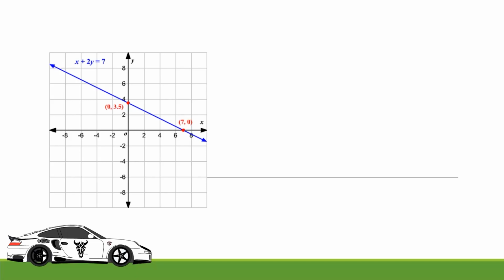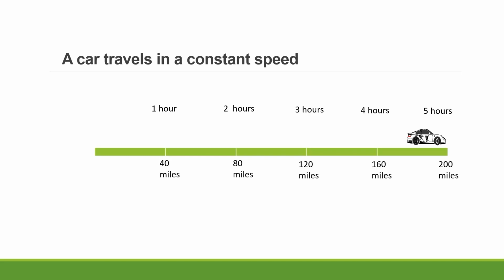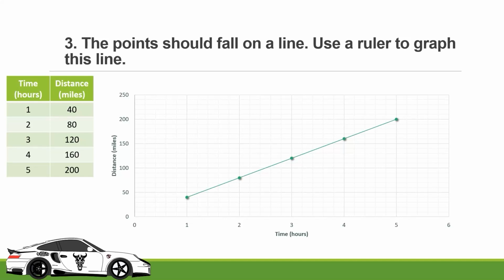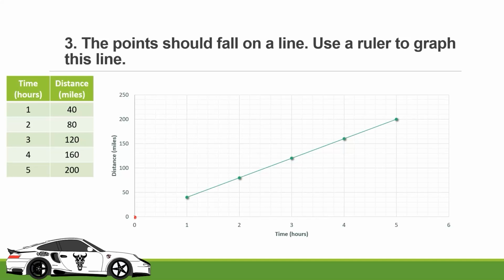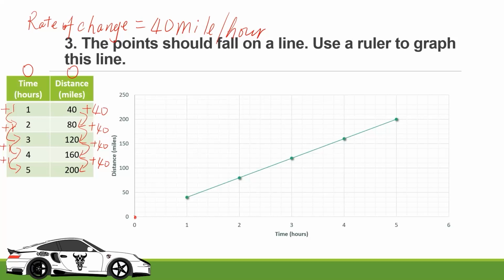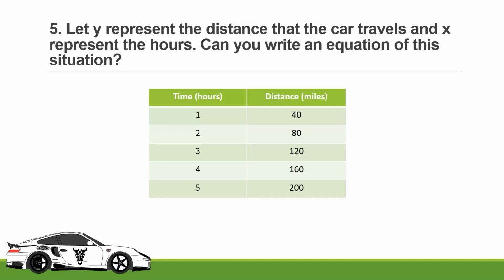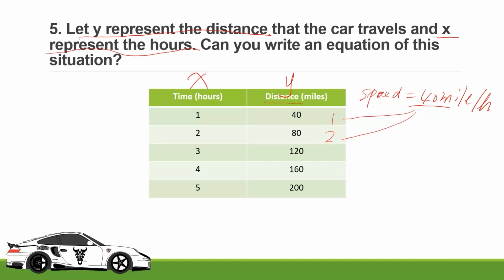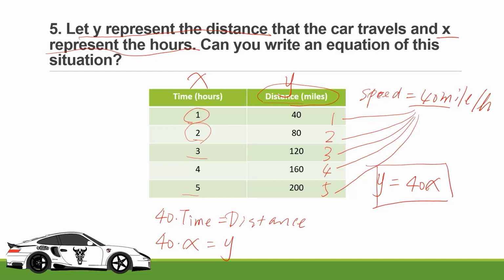Use Patterns to Write Linear Equations